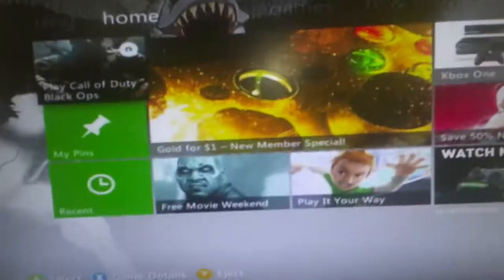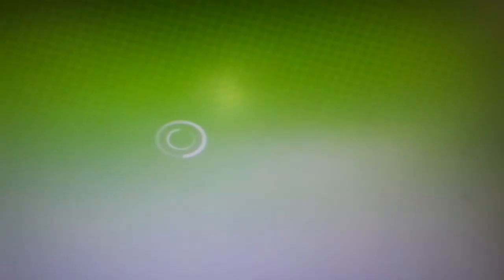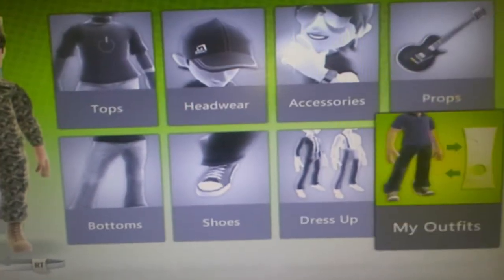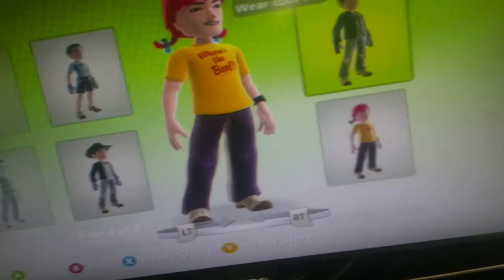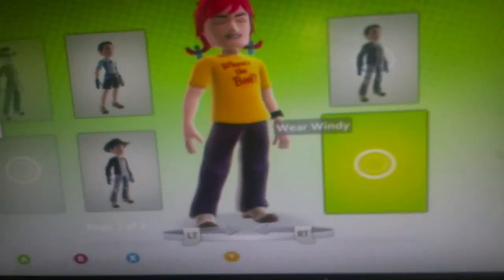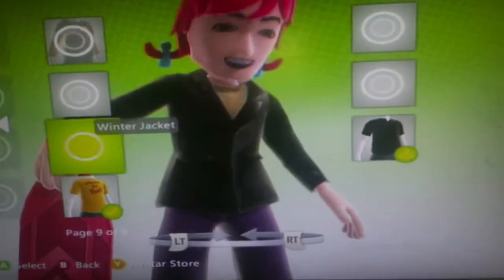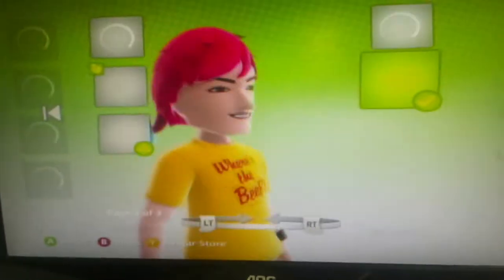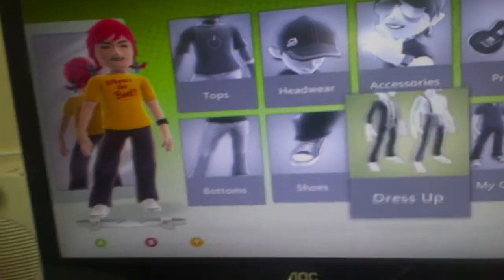how to make the Wendy's girl on Xbox Live